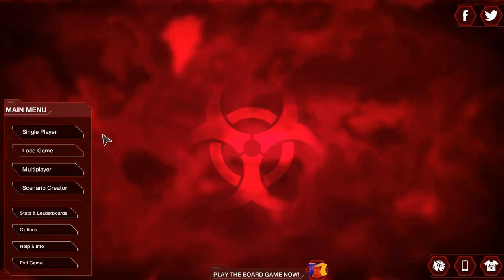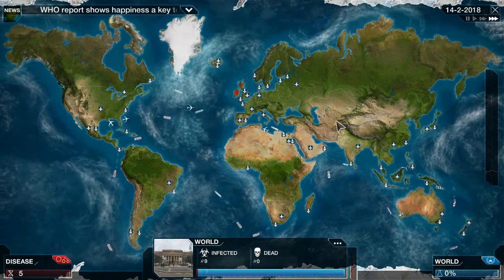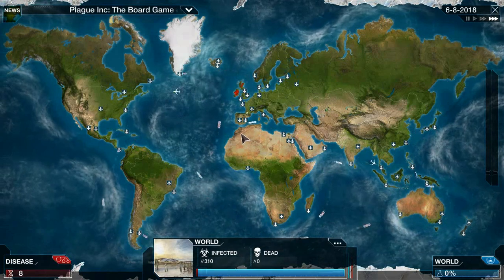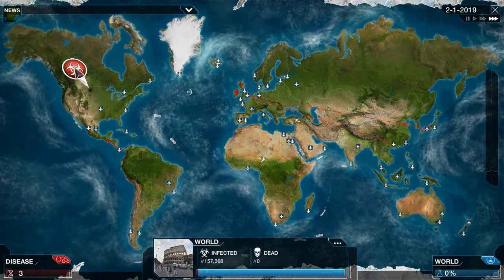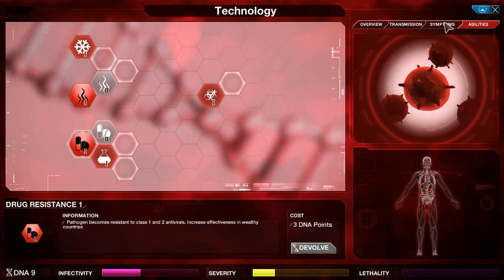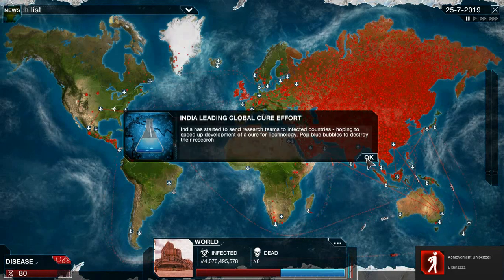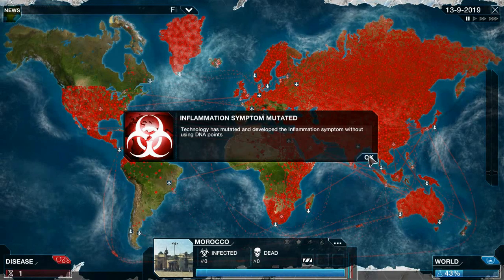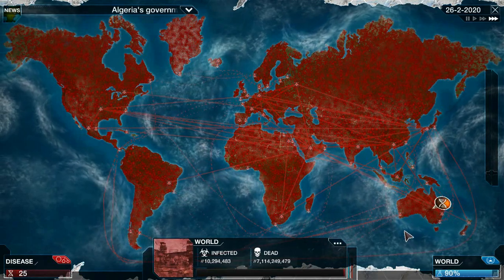PLAGUE INC EVOLVED - MEGA BRUTAL VIRUS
In this video, I show you how to beat Virus on Mega Brutal.